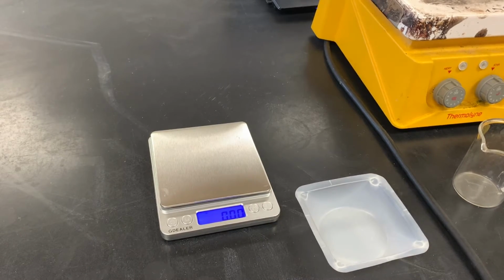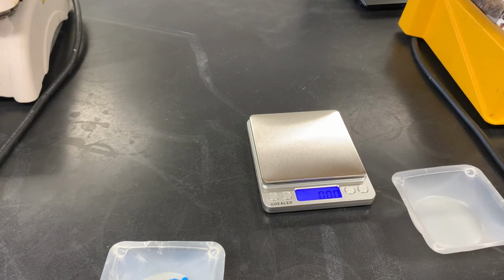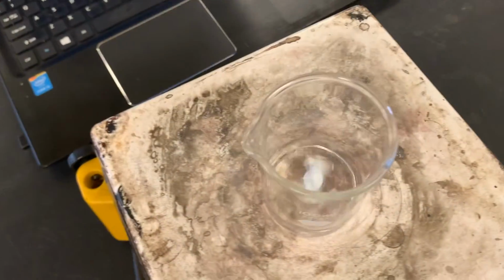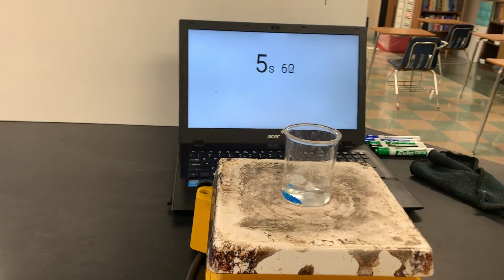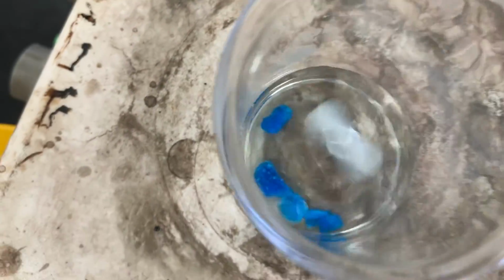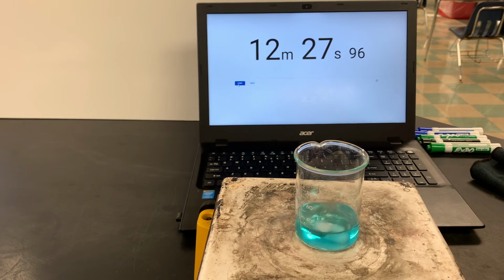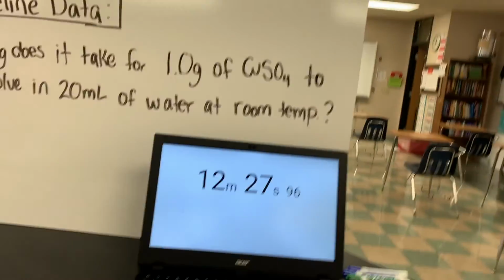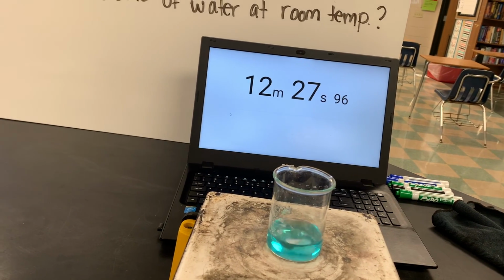Can you make this go faster? Baseline Data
Collect your baseline data from this video